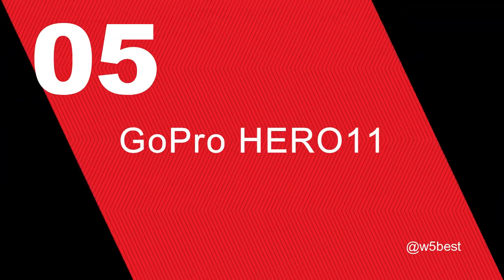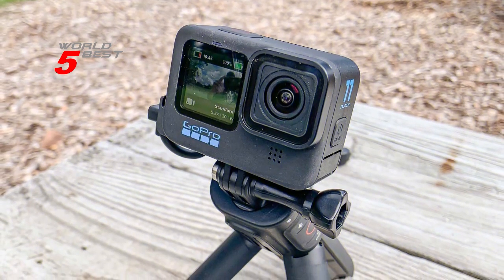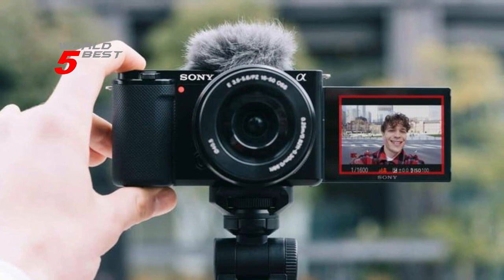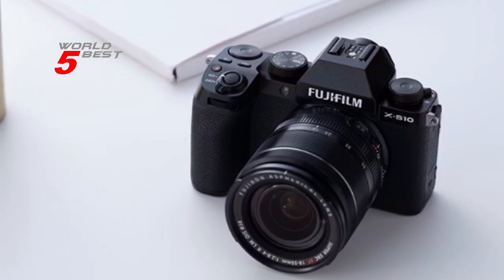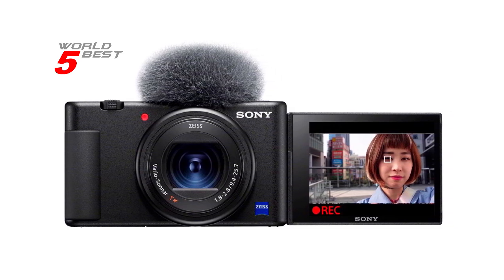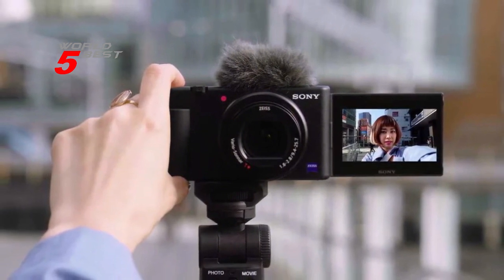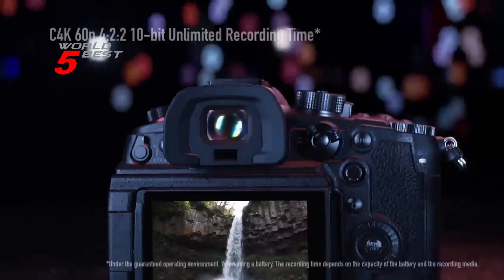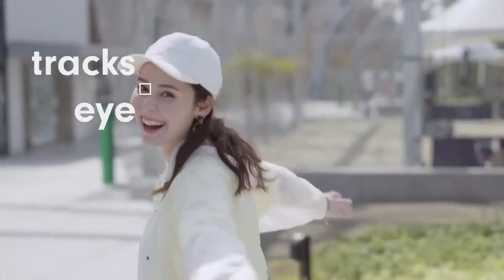Top 5 Best Vlogging Cameras in 2023 | Best Vlogging Cameras Recommendation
Top 5 Best Vlogging Cameras in 2023

Here is The Top 5 Best Vlogging Cameras recommendations that you should consider in 2023

➟ Sony ZV-1

➟ Fujifilm X-S10

➟ GoPro HERO11

In this video, we are going to show you the 5 best vlogging cameras in 2023. Whether you are a beginner or a professional, you will find a camera that suits your style and budget. We have researched the information from various sources and compiled a list of the top 5 vlogging cameras in 2023 for you.

Thank you for joining us! We appreciate your presence and are thrilled to have you as a part of our community. We value your support and look forward to sharing useful and engaging content with you.